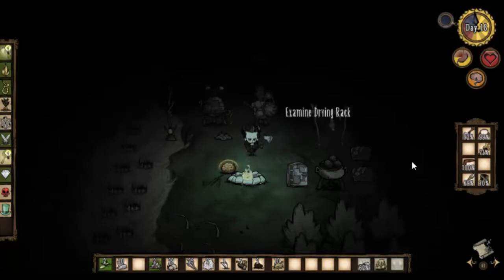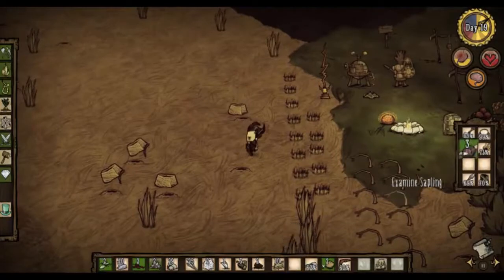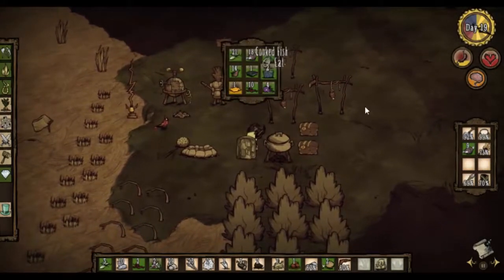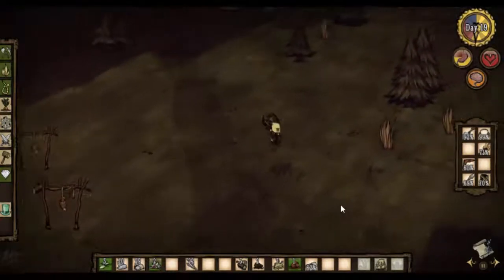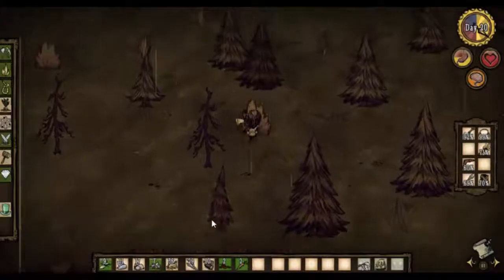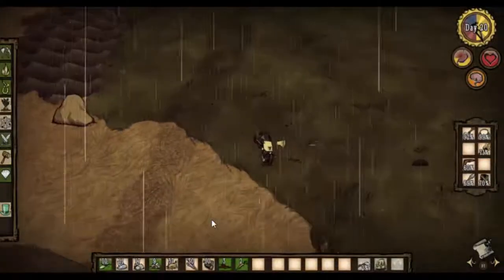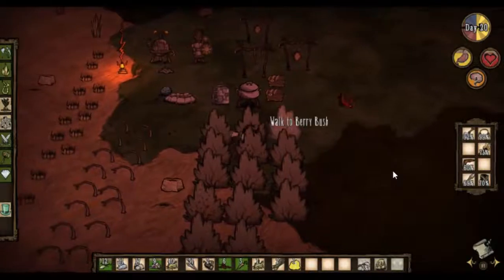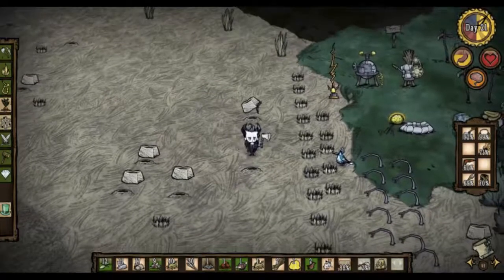Don't Starve, series 2, episode 7